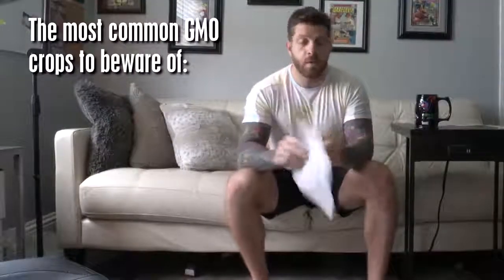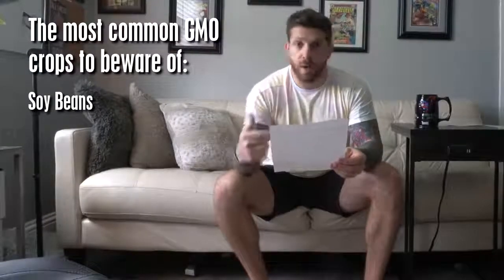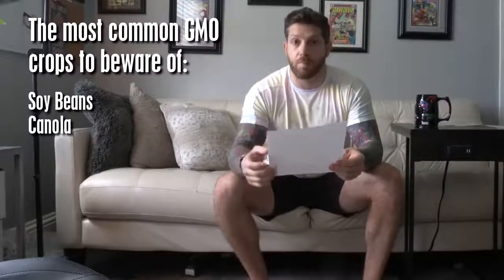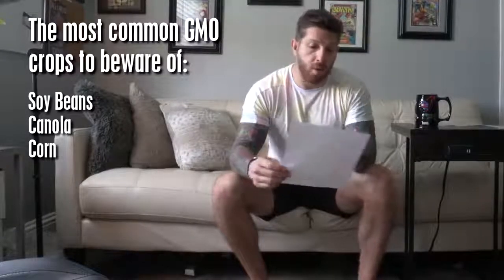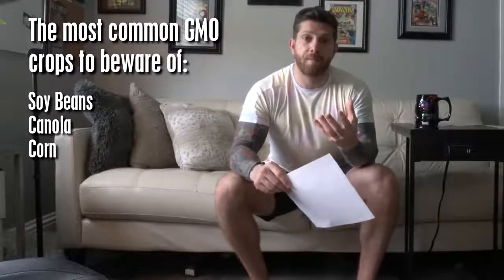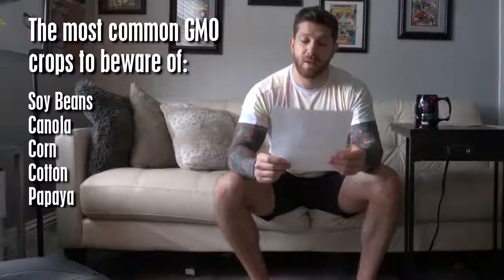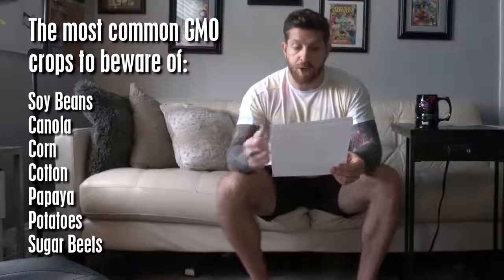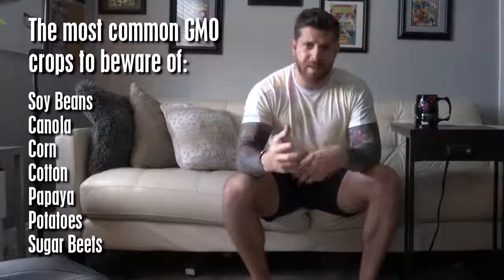Are GMOs Good ✅ or Bad? ❌ (Is Genetically Modified Food SAFE to Eat?)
Are GMOs Good ✅ or Bad? ❌ /// Are GMOs good or bad? What do GMOs do to the body? Are genetically modified organisms actually bad for you? Is genetically modified food safe to eat?

In this video I alk about GMOs - what it is, if GMO is good, how your nutrition is impacted by it, and what "eating clean" actually means.

But first - What IS a GMO?

Do GMOs cause gluten intolerance? GMOs explained!

Founder of Vibe Infusion